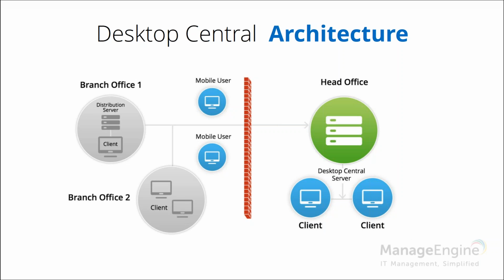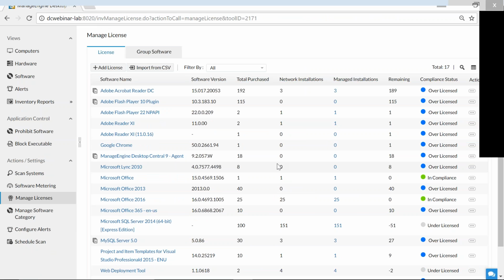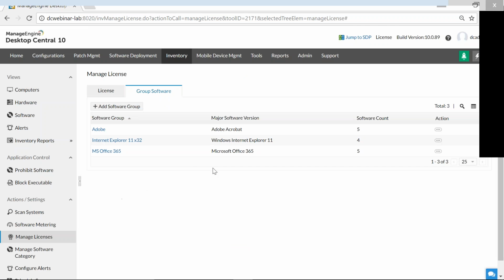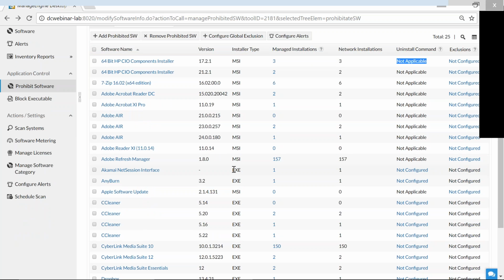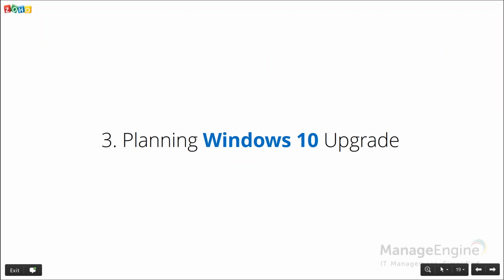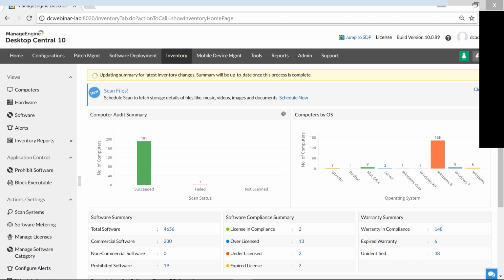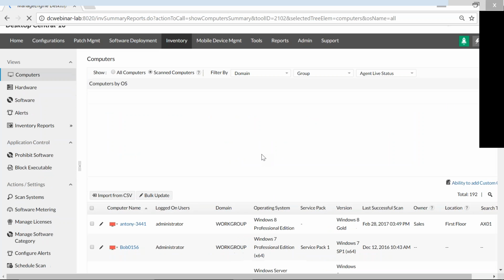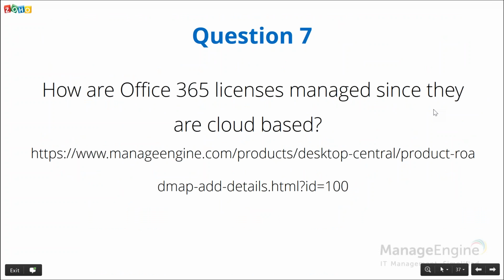ManageEngine Desktop Central - Asset Management training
This training video helps you to scan, track, and keep up-to-date information of the IT assets in your network using Desktop Central.  In addition to tracking the hardware and software details, Desktop Central also helps in managing your software licenses, software metering, blocking unauthorized software usage and more.